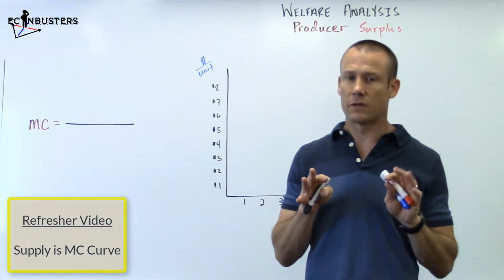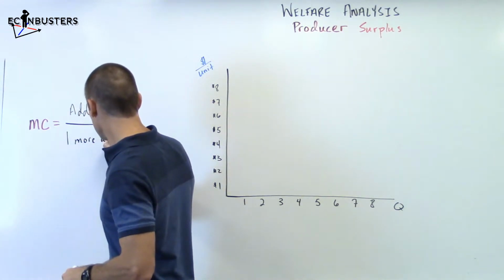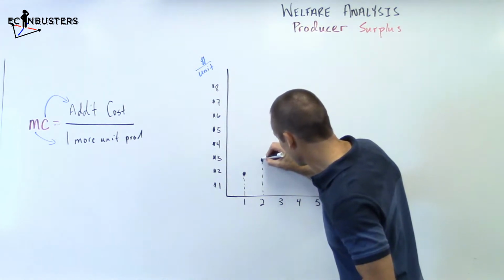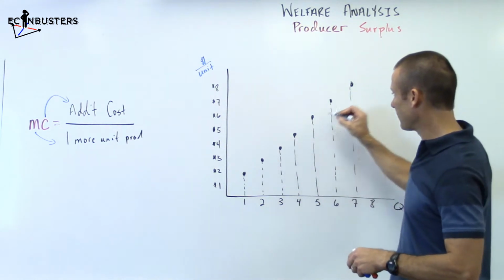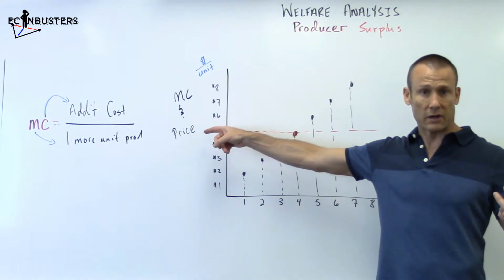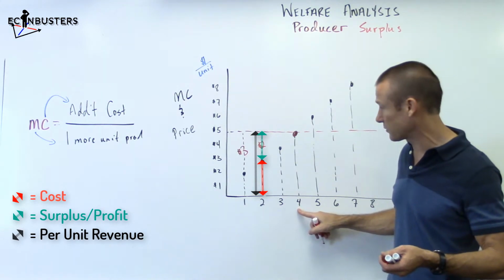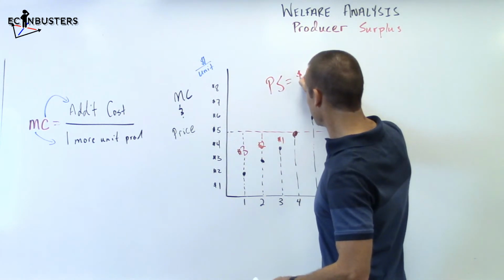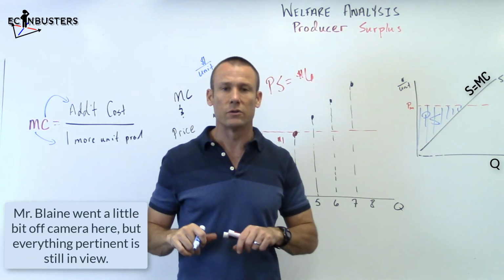Welfare Analysis (Part 2): Producer Surplus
The producer price (Pp) represents the per-unit revenue (i.e., per-unit benefit) to the producer. As long as the Pp exceeds the marginal cost (MC) of supplying a good, suppliers will receive surplus (i.e., profit) for supplying that good. This video is made for 1st year college students or AP/IB Economics students.  It focuses on foundational economic concepts.